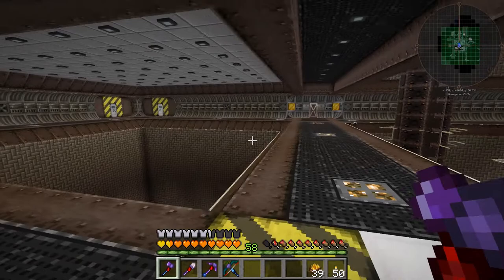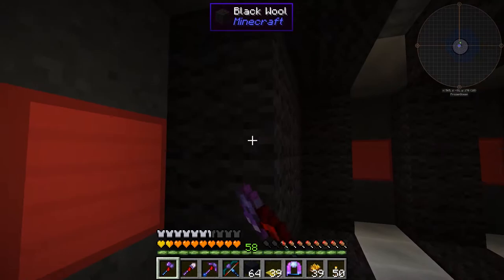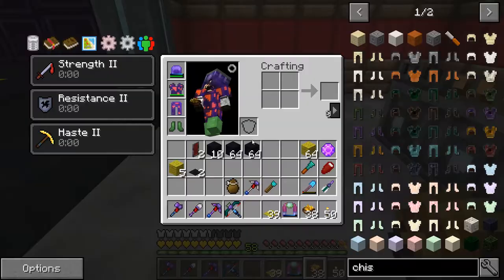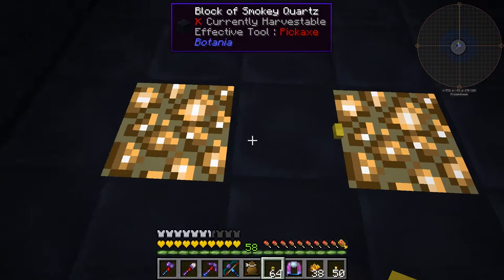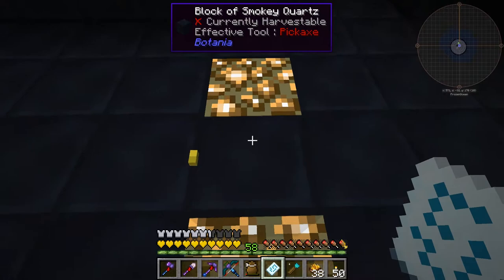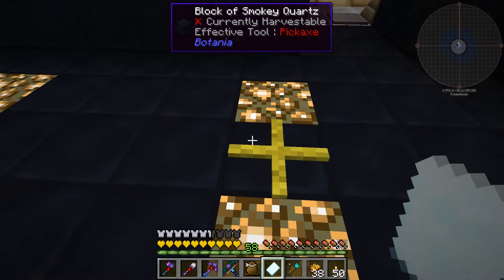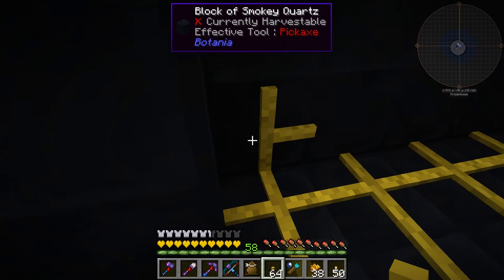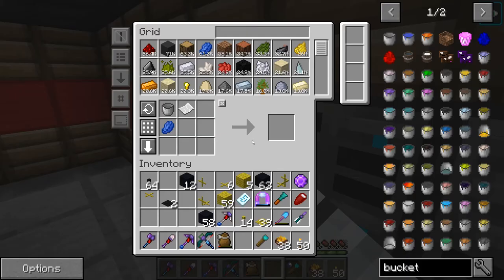FoolCraft: Episode 38 - Chisel & Bits Holodeck!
In this episode of FoolCraft, I finally start to use Chisel & Bits, but making a holodeck!

Music